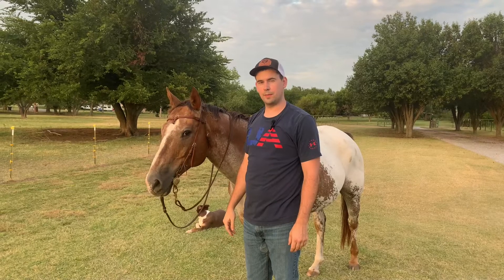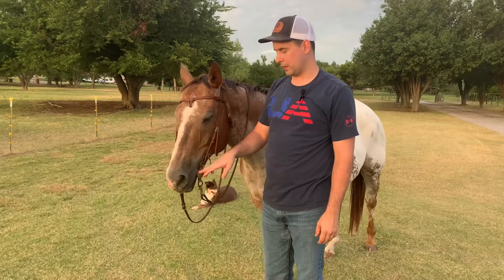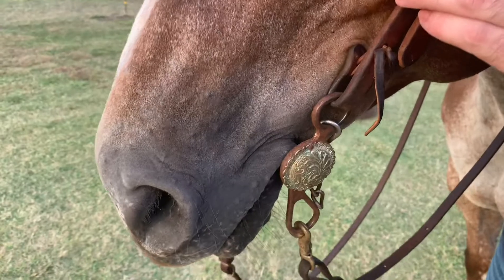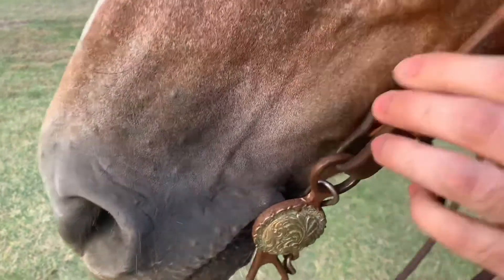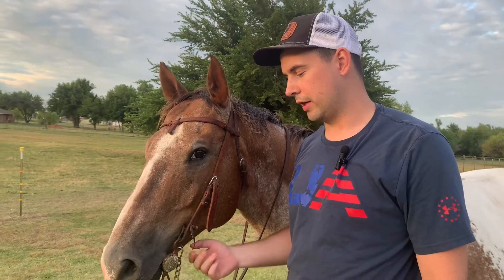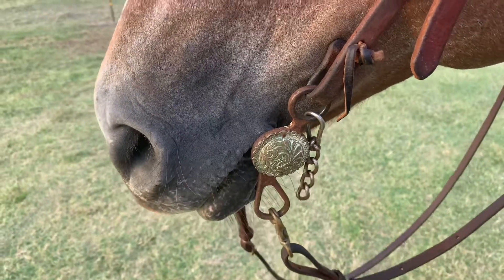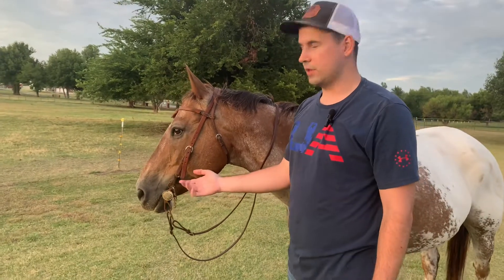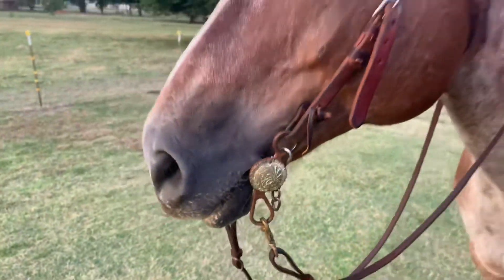How Tight Should You Have the Bit and Bridle on Your Horse